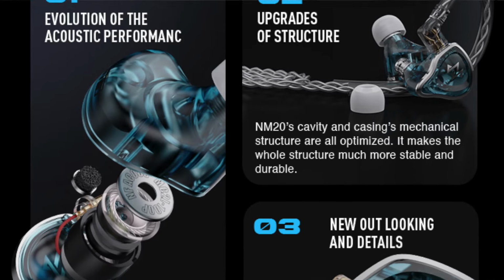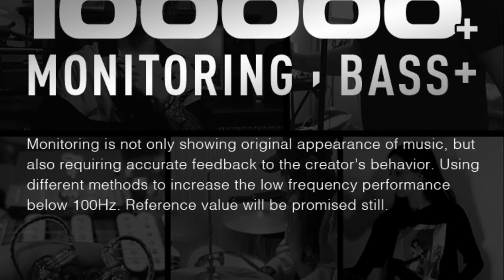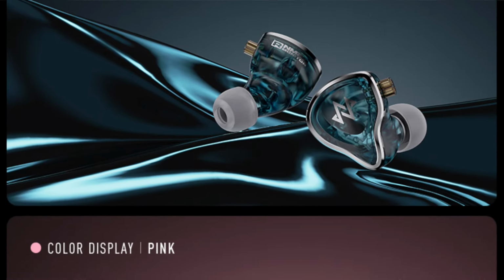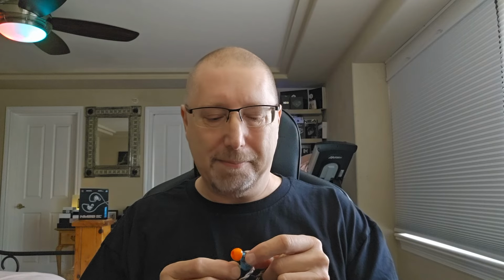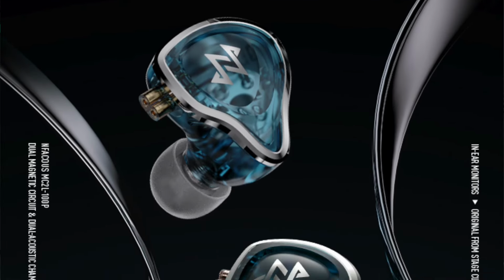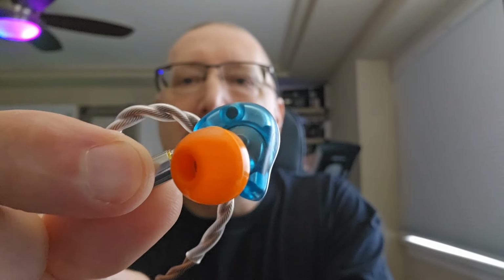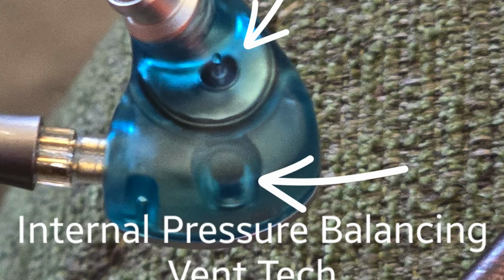NF ACOUS NM20 - A BIT OF A FREAK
Freaky like in a good way! Wink Wink!

TIMESTAMPS
0:00 INTRO
3:30 LETS ROLL
4:20 TAKING A BREAK
4:30 ABOUT THIS FREAKY
6:00 NO IDEA JUST MAKING SOME STUFF UP
9:56 SOURCES AND MORE GOOD SHIT
12:10 SOUND WOW REALLY 12 MIN IN
15:00 CONCLUSION